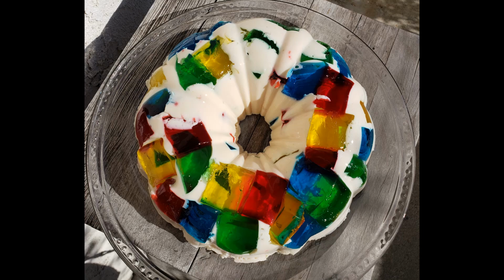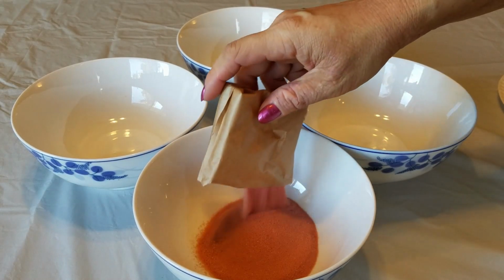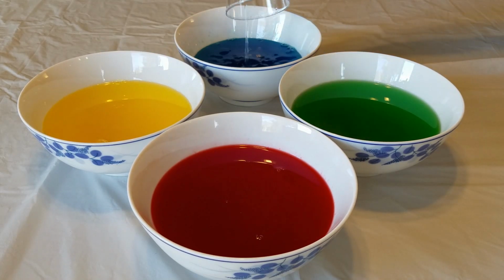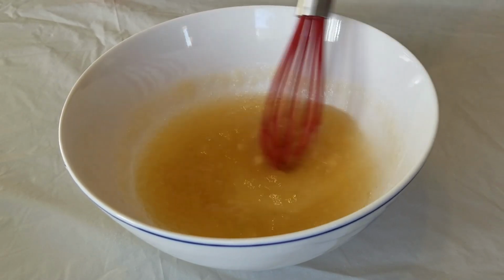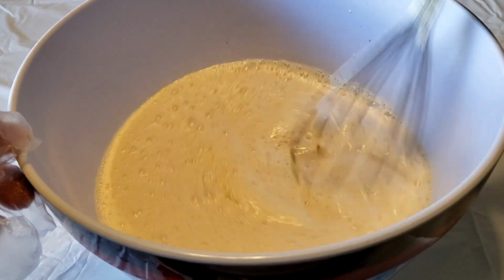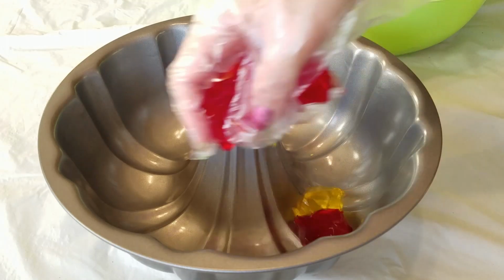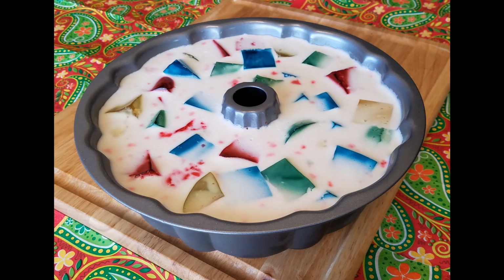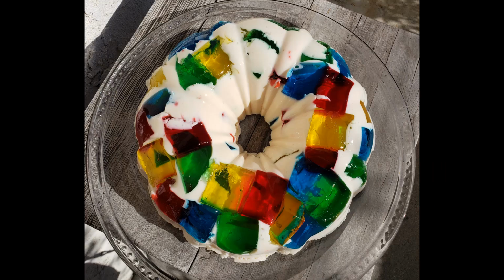Mosaic Bundt Jello Recipe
In this video I'll show you how to make a Mosaic Bundt Jello !

Click here for an easy to follow along recipe with step-by-step pictorial instructions

If you would like to support my Youtube Channel please click on this link to make a donation

Song: Unstoppable
Artist: Spence